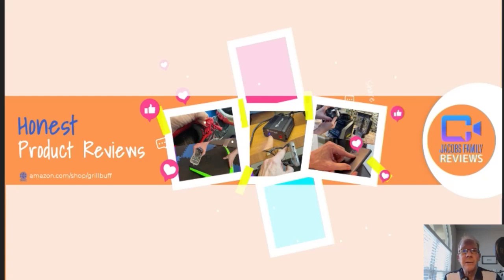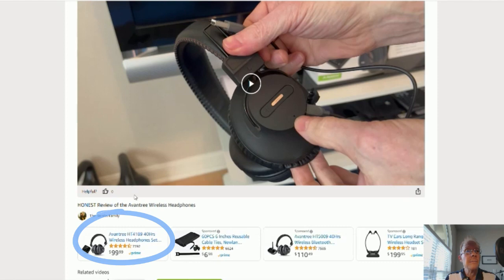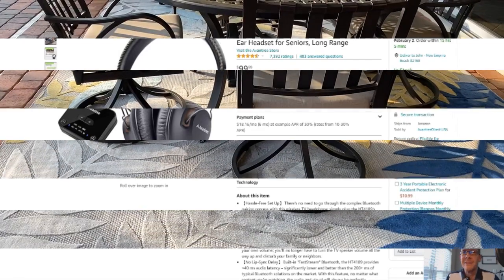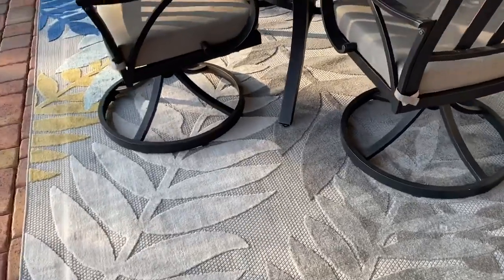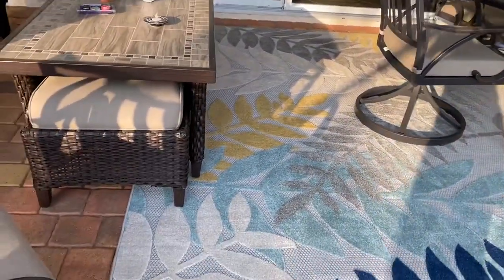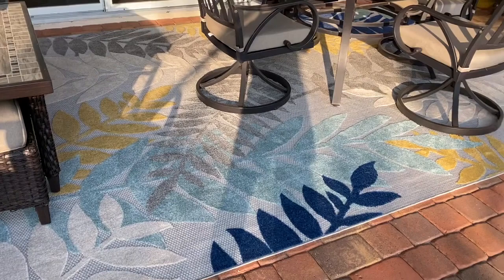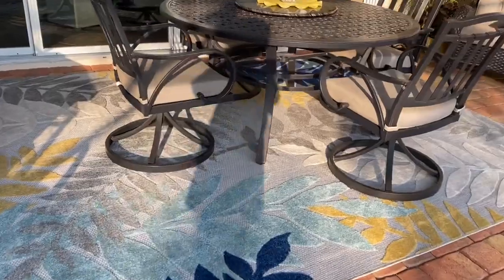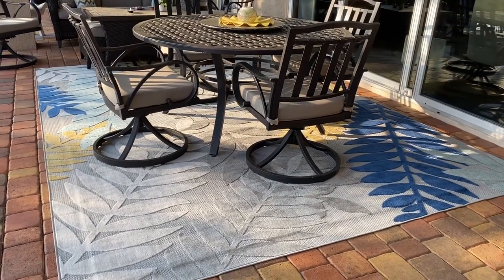Well Woven Dorado Mariah Ivory Floral Area Rug - HONEST Review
Greetings, this is my review of the Well Woven Dorado Mariah Ivory Floral Area Rug. This Area Rug is ideal for a large room or patio. I do recommend it!

Please click link above for more details or to purchase the Well Woven Dorado Mariah Ivory Floral Area Rug. Thank you … cheers! Please read below...